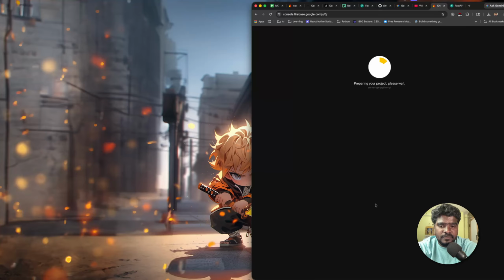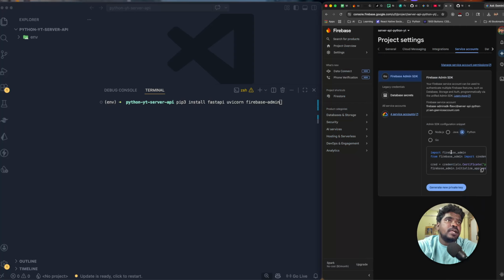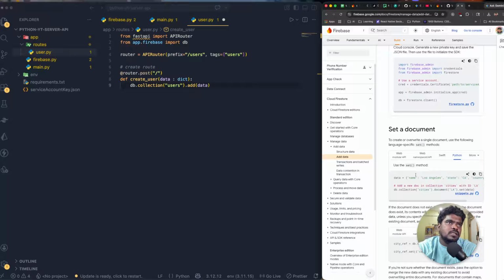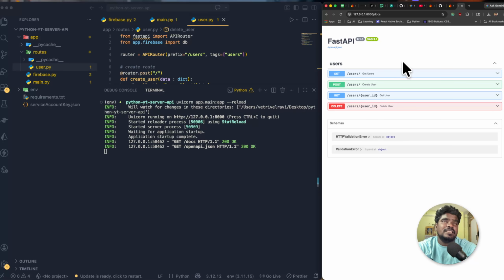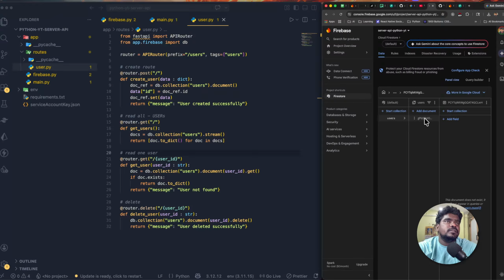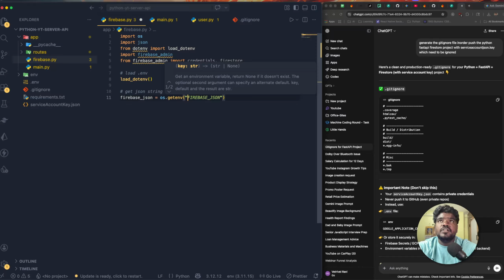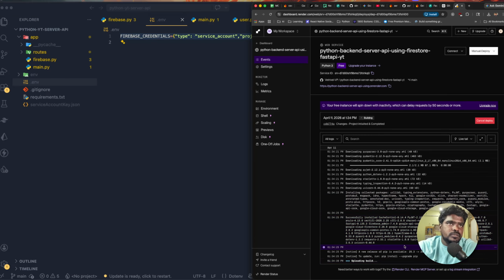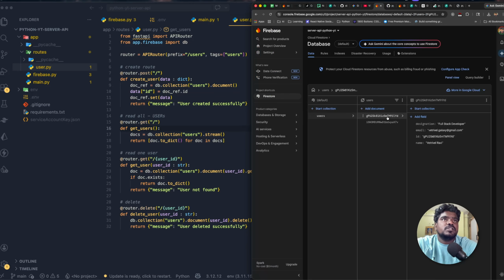Python Backend API Tutorial: FastAPI & Firebase Firestore Setup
Want to build a scalable backend API using Python with cloud integration? ☁️🐍

In this step-by-step tutorial, we create a Server API using FastAPI and Firebase Cloud Firestore, covering everything from setup to deployment 💡

This is a perfect guide for developers who want to learn how to build modern backend services with real-time databases.

🐍 Setting up a backend with FastAPI
🔥 Connecting to Firebase Cloud Firestore
📦 Creating CRUD APIs (Create, Read, Update, Delete)
⚡ Structuring a scalable backend project
🌐 Deploying your API

🛠️ Tech Stack

⚛️ FastAPI (Python backend framework)
🔥 Firebase Cloud Firestore
☁️ Cloud-based backend architecture

✅ Beginner-friendly backend tutorial
✅ Real-world API development
✅ Firebase + Python integration
🎯 Great for students, freelancers & fullstack developers

✔️ Developers building fullstack apps
✔️ Anyone learning FastAPI + Firebase

🔗 Resources

Chapters :
00:00 - Intro
02:25 - Firebase Setup
05:35 - Github Setup
06:30 - Environment Setup
24:00 - Bug Fix on Data Structure
30:00 - Deployment
43:00 - Handling Bugs

🔥 Start building your own backend APIs and take your development skills to the next level!